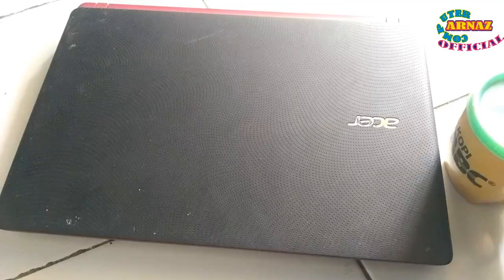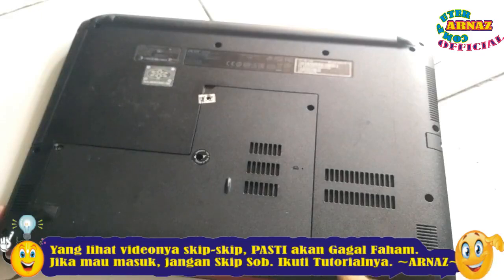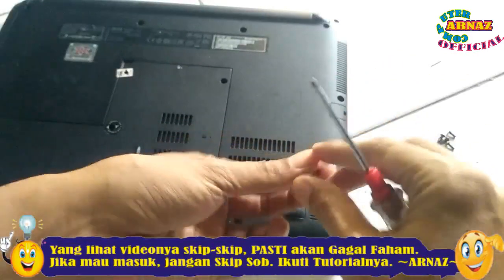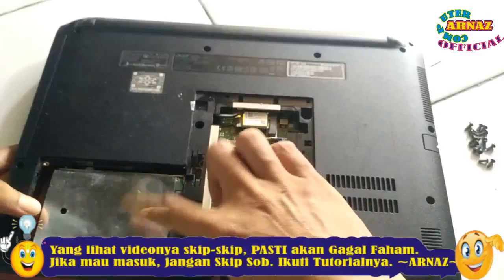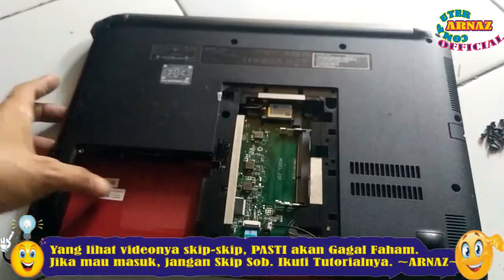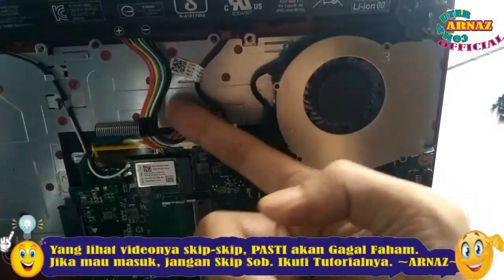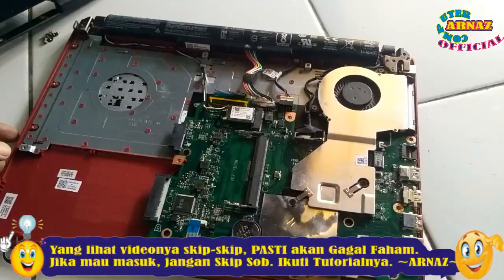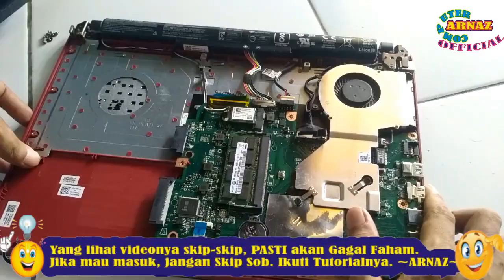🔴 Cara Upgrade RAM Laptop Acer ES1-432 || Step By Step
Cara Membongkar dan Upgrade RAM Laptop Acer ES1-432 C5GA.
Lihat baik-baik tutorialnya teman-teman. Jika ingin masuk "Pelajarannya" tentu saja jangan di skip skip menontonnya. Karena Selagi dibongkar, juga dijelaskan blok demi blok yang ada di Motherboard laptop nya.
Lihatnya di skip-skip, atau tidak sampai tuntas, 100% Anda akan gagal...!!
Rekanku saudaraku dimana saja berada...
Di Channel ini kami membahas TUTORIAL yang berhubungan dengan Service Software, Hardware Computer, Laptop, Netbook, Smartphone. Tehnik Menyolder Part ke Motherboard, dll.
Selain itu, kami selipkan juga membahas Tips Juga Trik Jaringan Internet & Mikrotik.

Itu semata-mata agar kami makin semangat share tutorial-tutorial kami yang lainnya.
Salam manis tak akan habis, salam sayang tak akan hilang buat sahabat-sahabatku dimanapun semoga selalu sehat wal'afiat beserta keluarga. Aamiin...
Terima kasih.